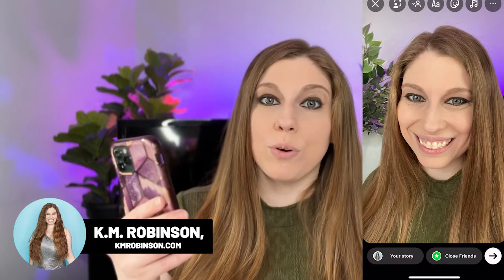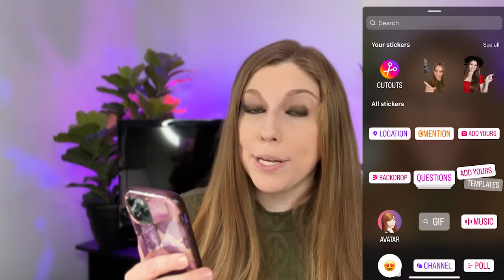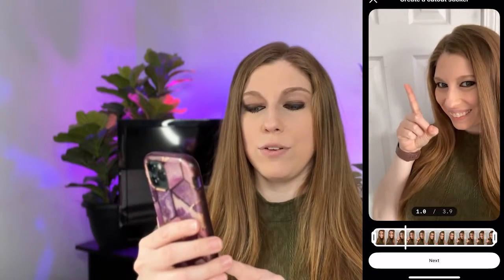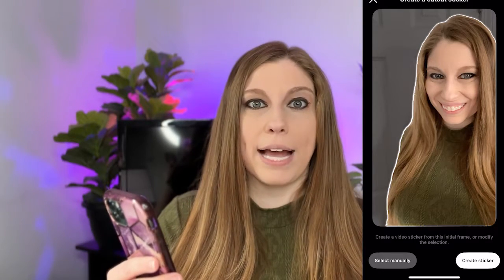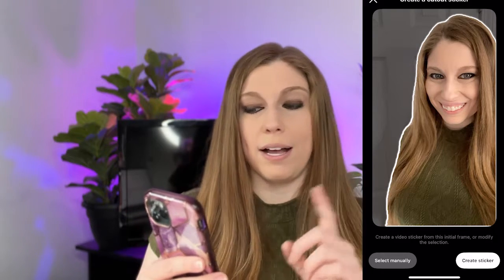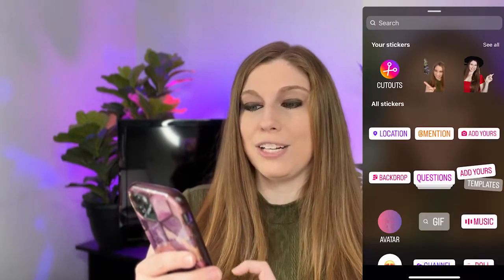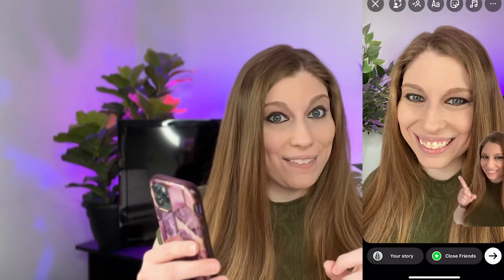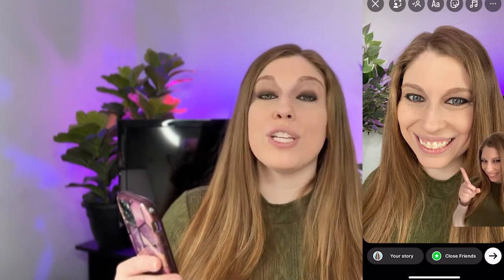How To Cut Out A Video To Make A Gif In Instagram Stories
Want to make your own moving gif for Instagram Stories? Now you can directly inside Stories! Here's how!

FREEBIES